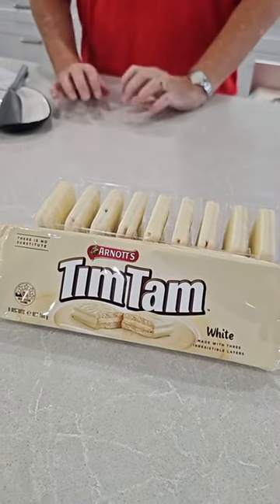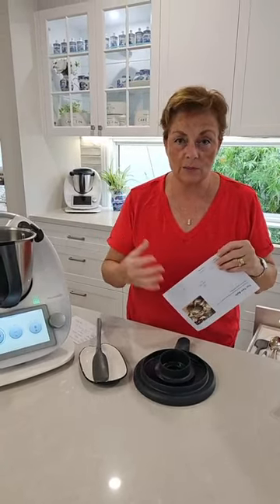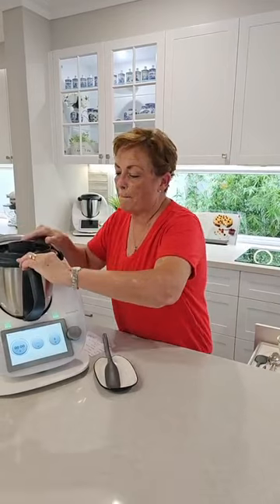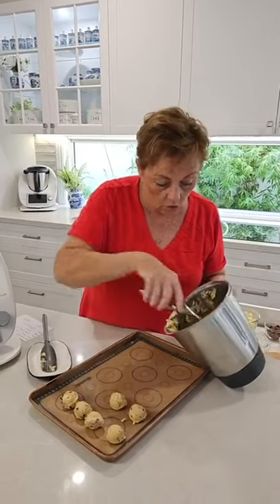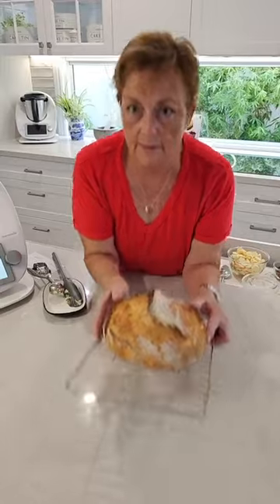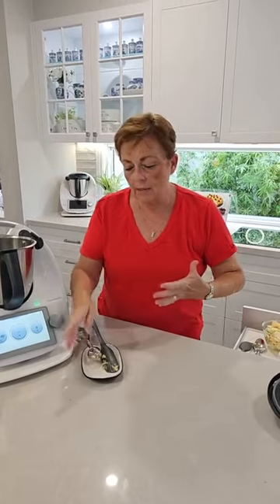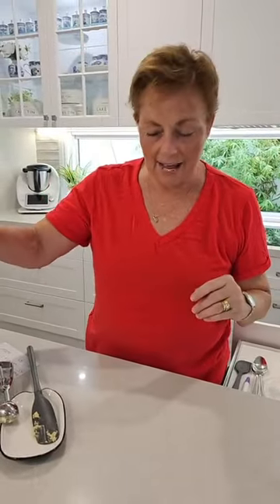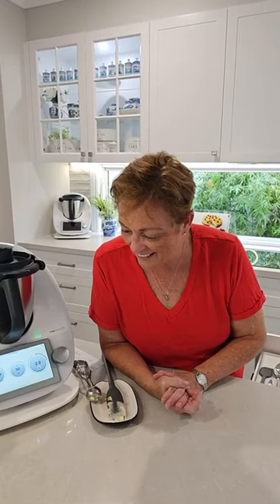Tim Tam Balls - Live again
Making these again this Christmas - they are just so darn good!